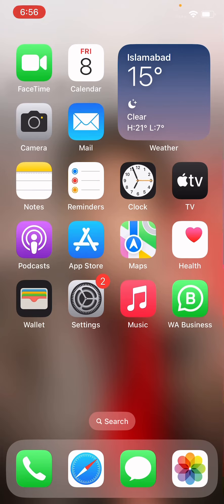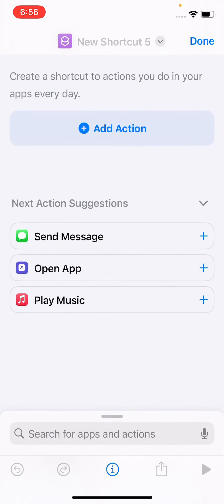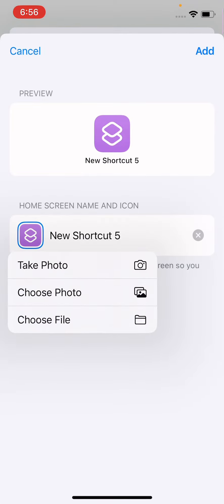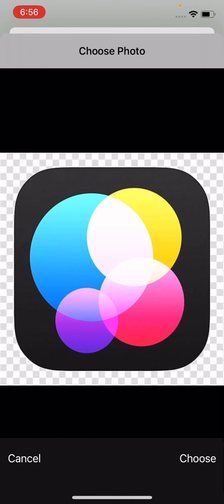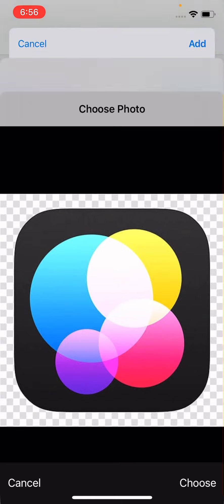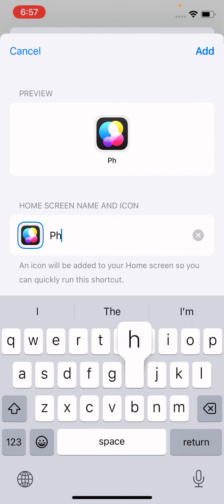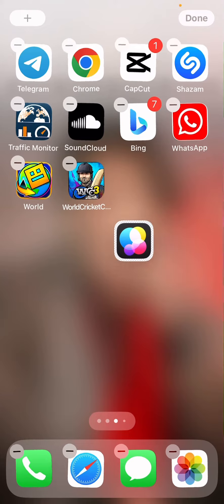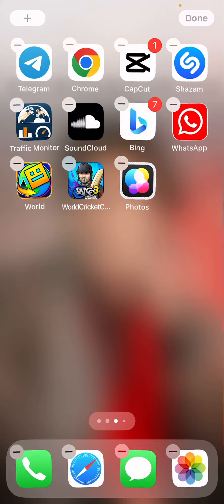Change Photos Icon On iPhone In iOS 17.1.2 | Get New Photos/Gallery Icon In iPhone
Discover a personalized touch to your iPhone experience with iOS 17.1.2! This guide walks you through the simple process of changing the Photos icon on your device, allowing you to embrace a new and unique aesthetic. Learn how to customize your iPhone by obtaining a fresh and captivating icon for your Photos or Gallery app. Elevate your visual experience and give your iPhone a distinct look with the latest iOS update.

Covers Topics;

"Mastering iOS 17: A Guide to Changing App Icons on Your iPhone"
"Customize Your iPhone Home Screen: How to Change App Icons in iOS 17"
"Give Your iPhone a Fresh Look: Custom App Icons in iOS 17"
"Personalize Your iPhone Experience: Changing App Icons with iOS 17 Shortcuts"
"iOS 17 Update: The Ultimate Guide to Customizing App Icons on iPhone"
"Revamp Your iPhone Home Screen: Step-by-Step App Icon Customization in iOS 17"
"Unlock Your iPhone's Potential: Changing App Icons with iOS 17 Shortcuts"
"Get Creative with iOS 17: A Tutorial on Custom App Icons for iPhone"
"Elevate Your iPhone Aesthetic: How to Change App Icons After iOS 17 Update"
"iOS 17 App Icon Makeover: Transforming Your iPhone's Look and Feel"
How To Change App Icons on iPhone iOS 17 / iOS 16 [FULL TUTORIAL].
How To Change Apps Icon On iPhone Shortcut 2023 (iOS 17) |How To Change Apps Name On iPhone (iOS 16),
Change icon on iOS 17 | How to Change apps icon on iPhone and iPad (2023) X icon change,
How To Change App Icons On iOS 17!,
how to change app icons on iphone | iOS 17 | How to customize app icons on iphone | 2023,
How to Change App Icons on iPhone (2023),
How To Change App Icons On iPhones! (2023),
How to Change App Icons on iPhone iOS 17,
How To Change App Icons on iPhone In iOS 17 | Change App Icons On iPhone 2023,
How to Change App iCon on iPhone 15 (Any iPhone) in iOS 17,
How to Change your iPhone APP icons without Siri Shortcuts [No shortcut redirect],
How To Change Your App Icons On iPhone! (2023),
How To Change App Icons With Shortcuts On Iphone & Ipad ,
How do I change my app icons with shortcut 2023?
How do I change the shortcut icon in iOS 17?
How do I change app icons on IPAD 2023?
Can you still change app icons on iPhone?
How to change your iPhone's app icons,
how to change app icons iphone without shortcuts
how to change app icons with shortcuts ios 16
how to change app icons ios 16
how to change your app icons with shortcut
how to change app icons iphone with shortcuts
how to change app icons to pictures
how to change app icons with shortcuts ios 15
how to change app icons on ipad with shortcut

Hashtags ;